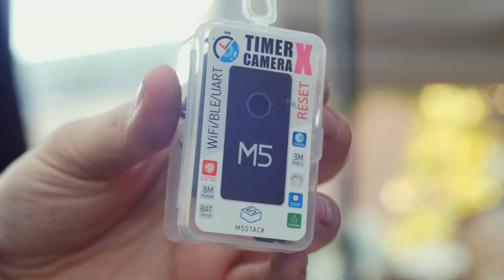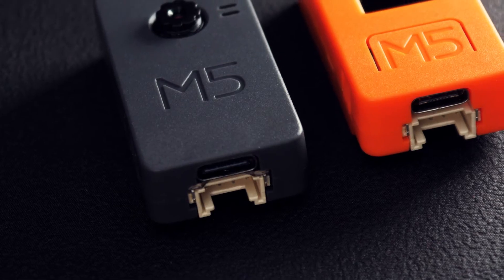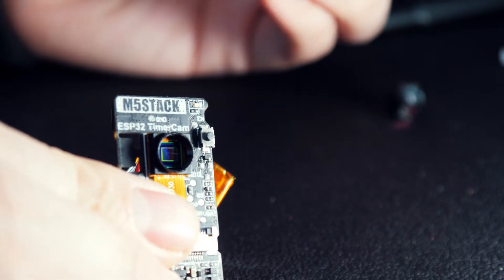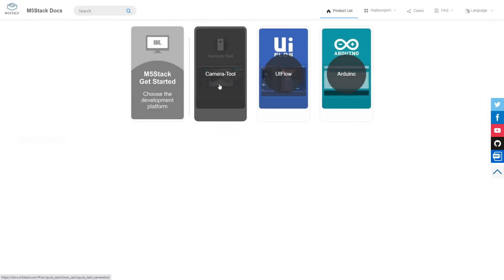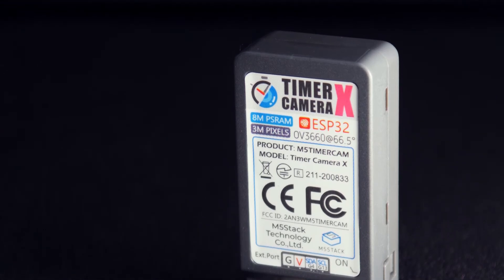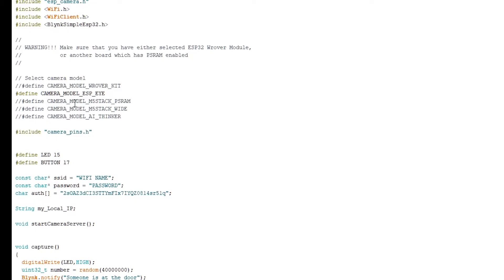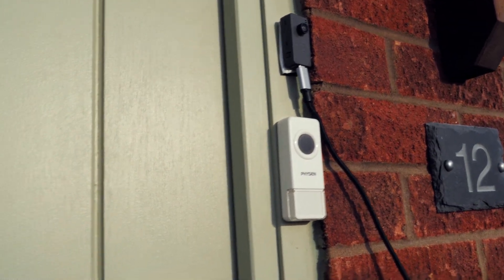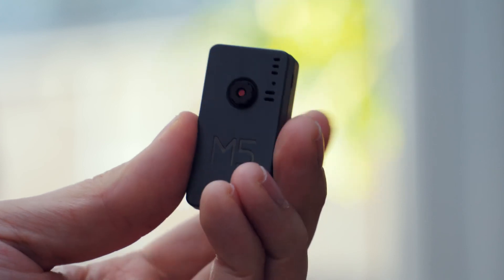M5stack Timer Camera X ESP32 PSRAM OV3660 Review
My Filming Equipment:
Audio recorder -​